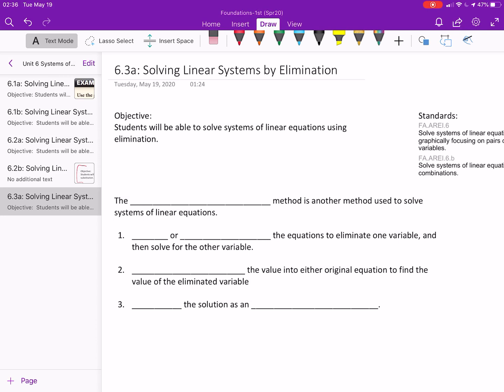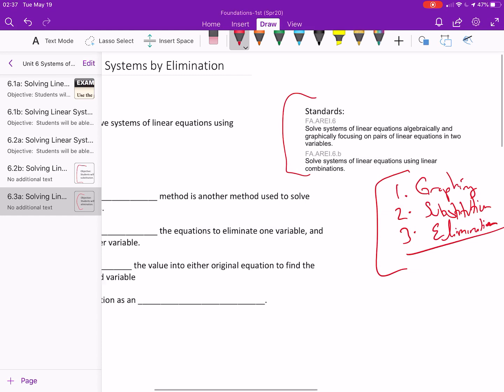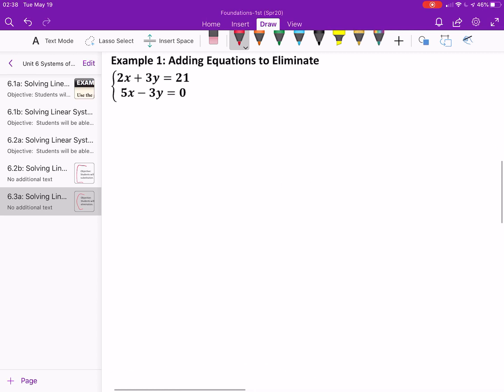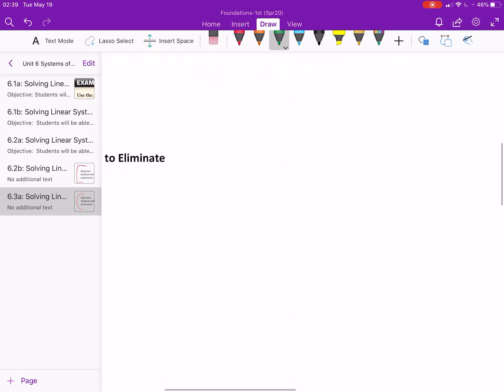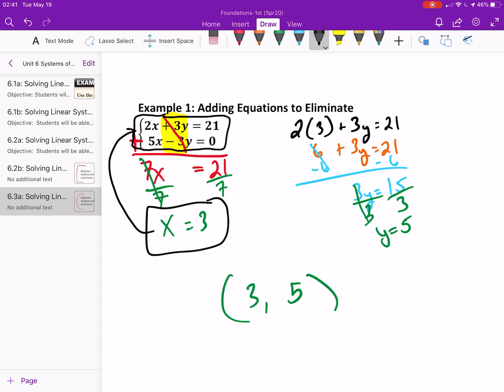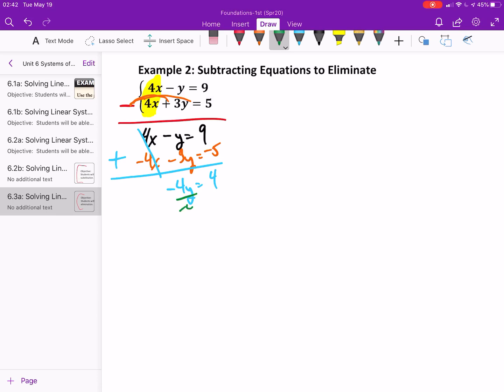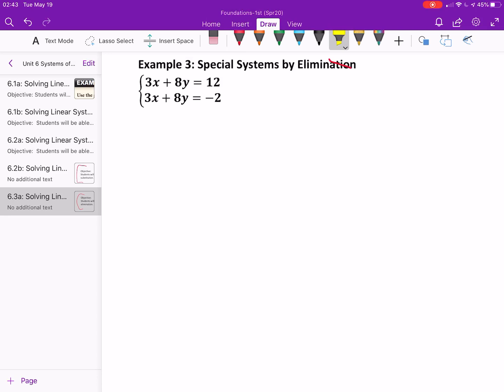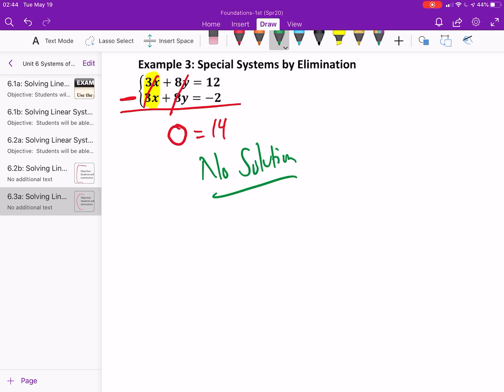Foundations in Algebra: 6.3a: Solving Systems by Elimination (Add & Sub)